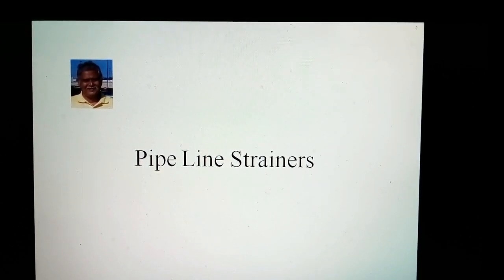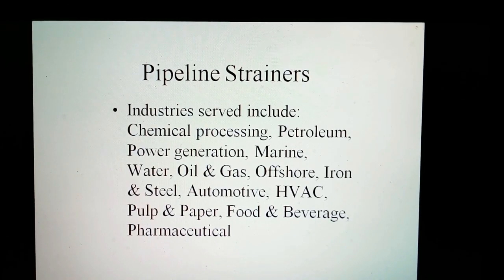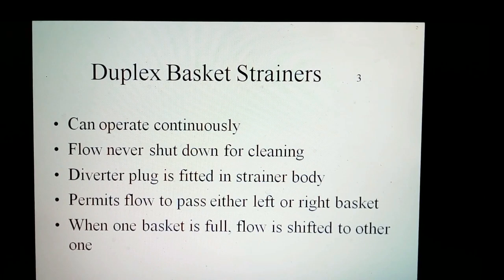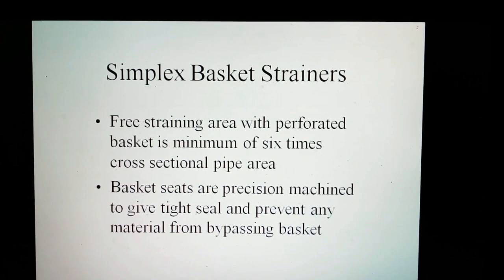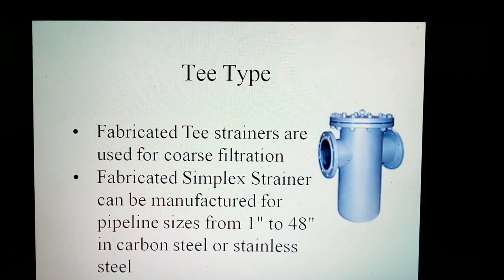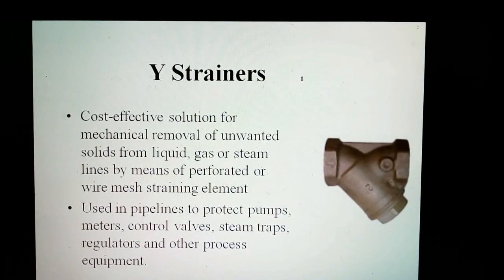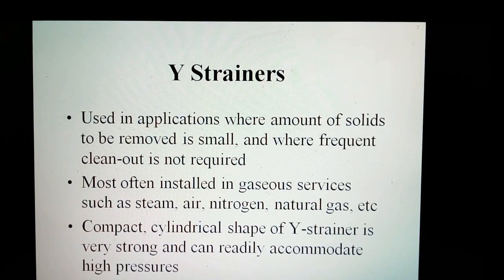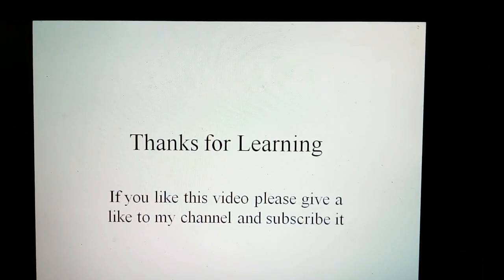pipe line strainer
I am Satish Lele. I am a Chemical Engineer. I am working in field of piping for last 30 years. This video is part of my Chemical Process Piping Channel on YouTube. This video is about Pipe Line Strainers.